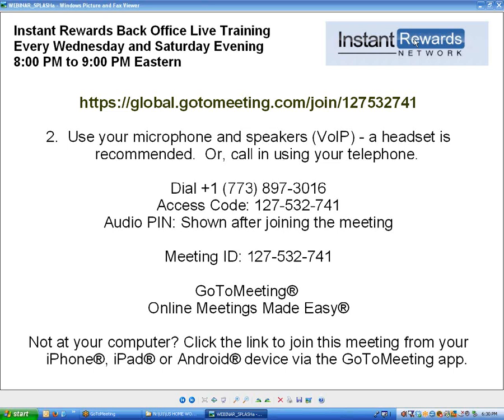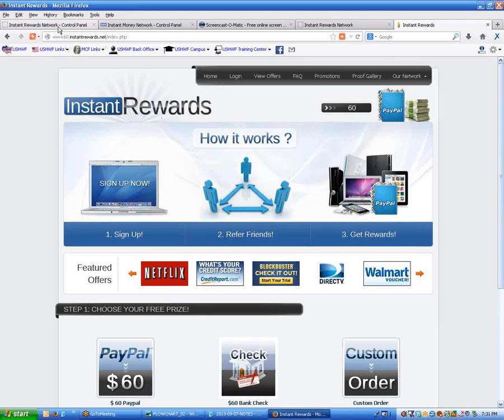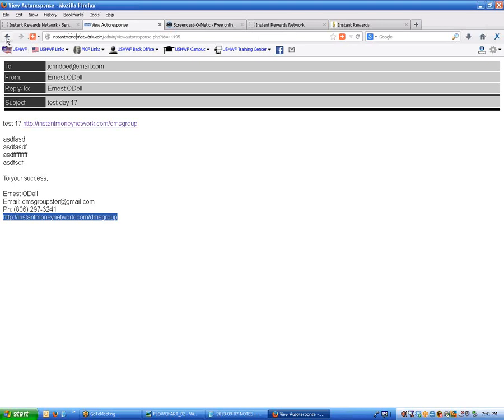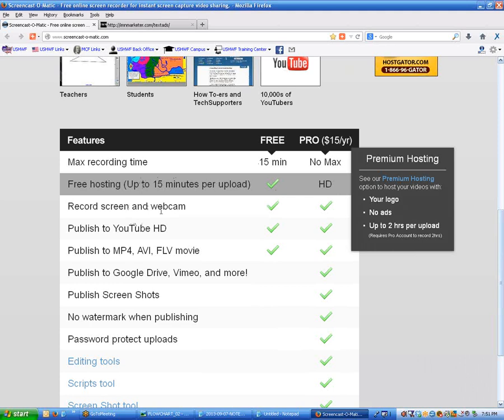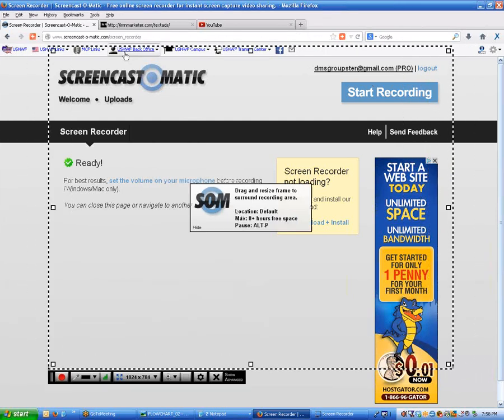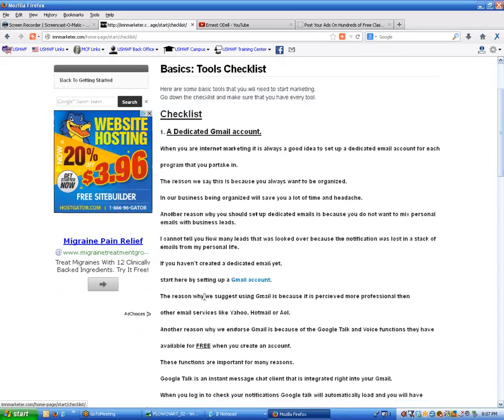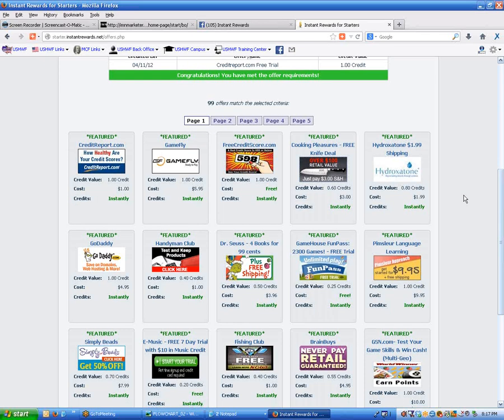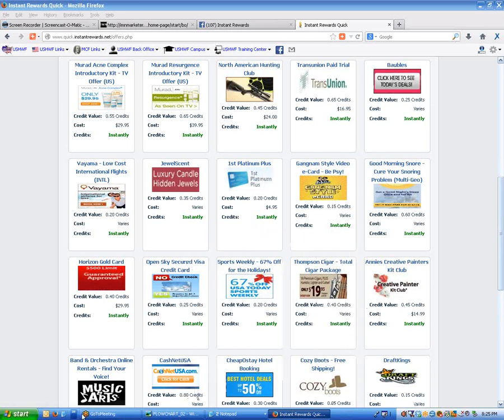Instant Rewards Network Back Office Live Training - Back to the Basics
To learn more about Instant Rewards and start working today, apply

Check your email and check your spam folder for an instant message from our system.

ALL MATERIAL IN THIS VIDEO IS, UNLESS OTHERWISE STATED, THE PROPERTY OF ERNEST O'DELL, DMS GROUP MARKETING, DMS GROUP MEDIA COMMUNICATIONS AND ITS SUBSIDIARIES. COPYRIGHT AND OTHER INTELLECTUAL PROPERTY LAWS PROTECT THESE MATERIALS AND ARE SUBJECT TO THE DMCA.

A SINGLE COPY OF THE MATERIALS AVAILABLE THROUGH THIS VIDEO MAY BE MADE, SOLELY FOR PERSONAL, NONCOMMERCIAL USE, BY EMBEDDING THE CODE INTO YOUR WEBSITE. INDIVIDUALS AND ENTITIES MUST PRESERVE ANY COPYRIGHT OR OTHER NOTICES CONTAINED IN OR ASSOCIATED WITH THEM. USERS MAY NOT DISTRIBUTE SUCH COPIES TO OTHERS, WHETHER OR NOT IN ELECTRONIC FORM, WHETHER OR NOT FOR A CHARGE OR OTHER CONSIDERATION, WITHOUT PRIOR WRITTEN CONSENT OF THE COPYRIGHT HOLDER OF THE MATERIALS.